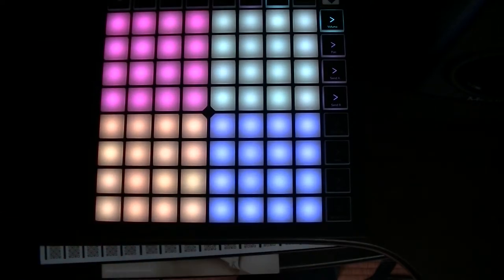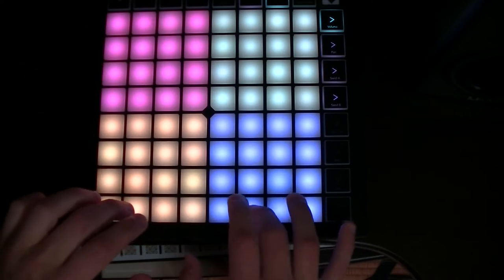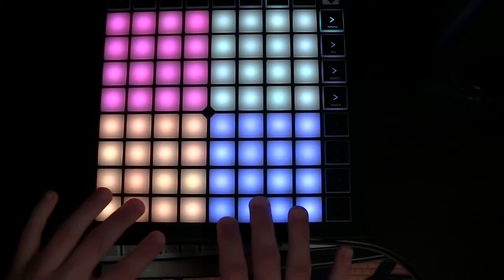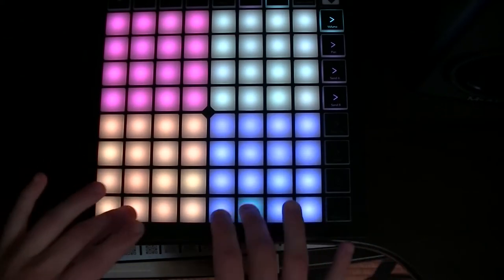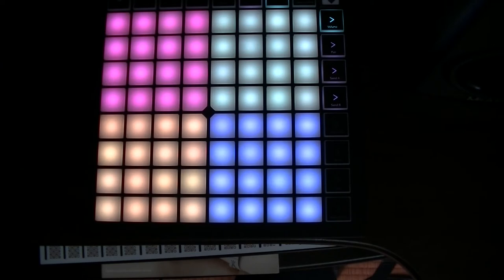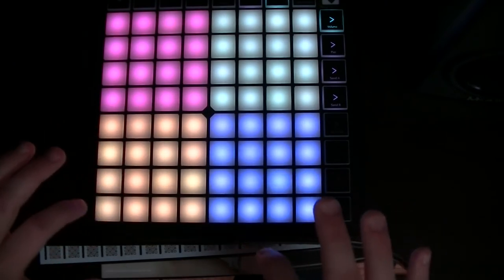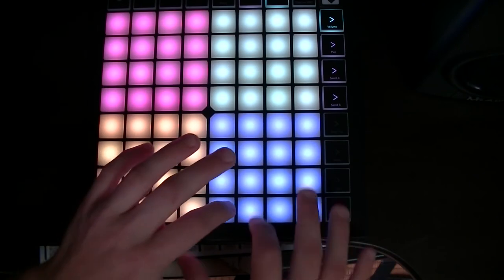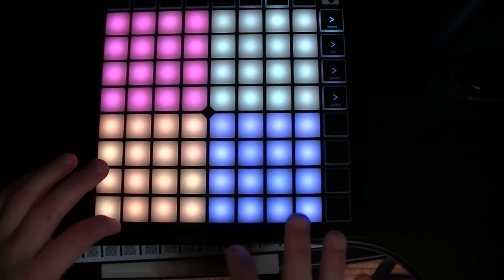Finger Drumming Lesson 10 Paradiddle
You can use rudiments from regular drumming